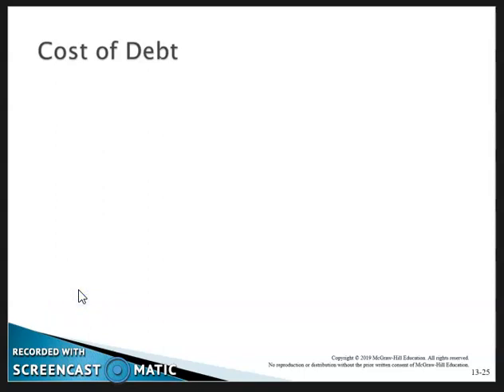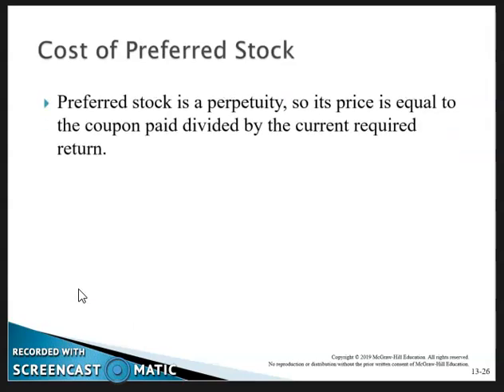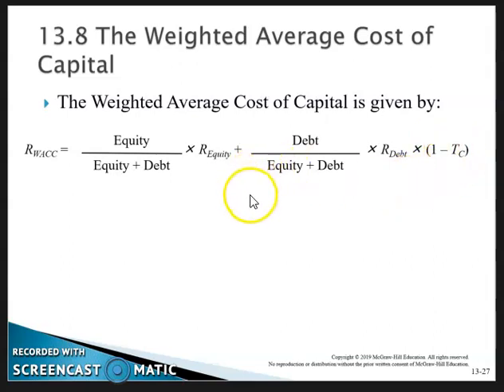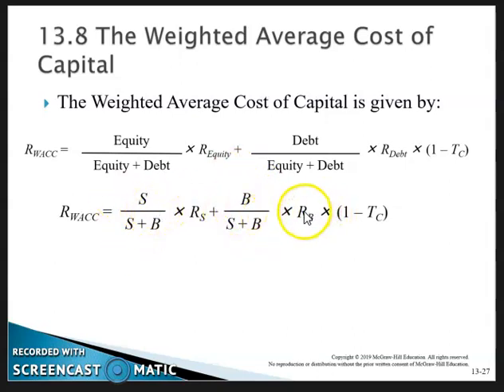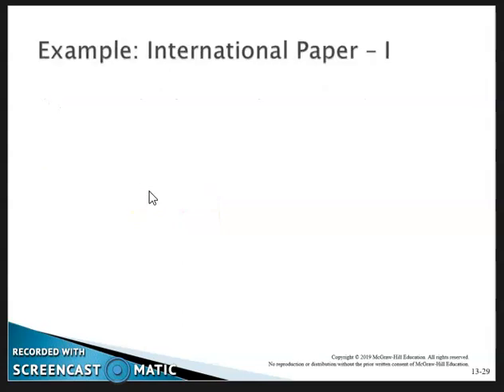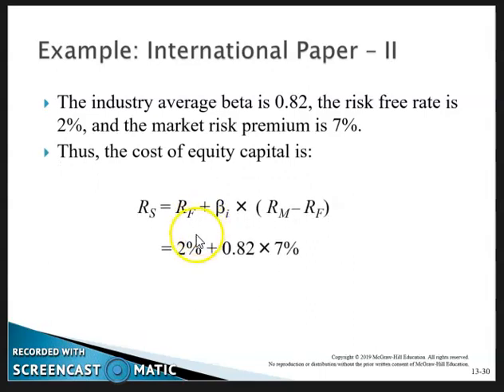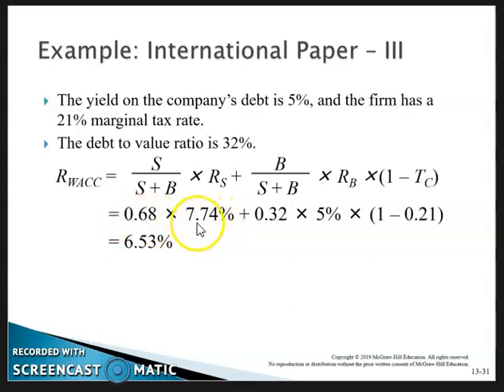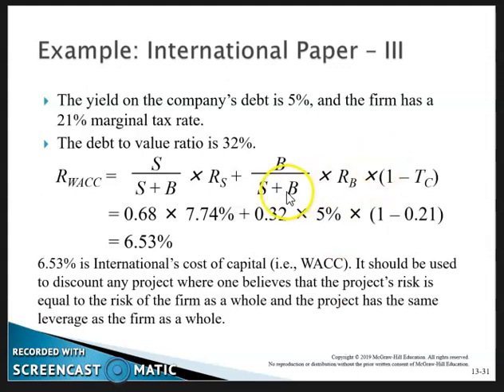Ross Corporate Finance - 12th Edition - Chapter 13 Lecture 4